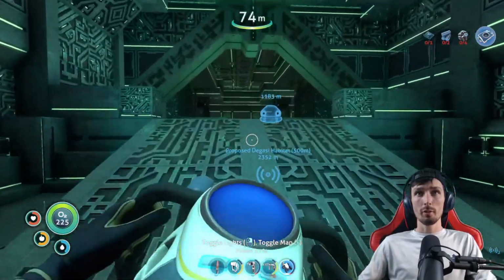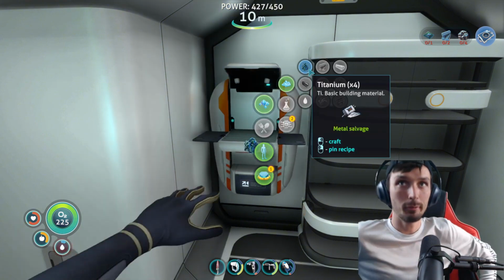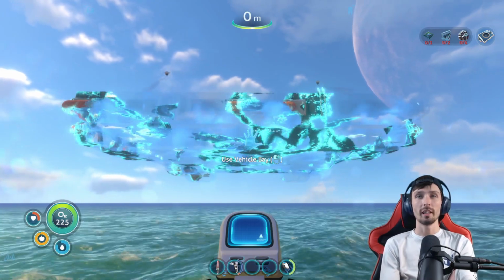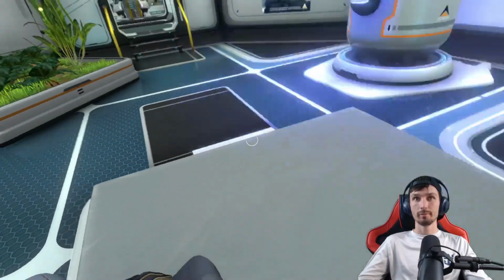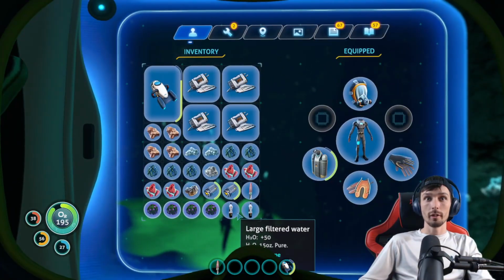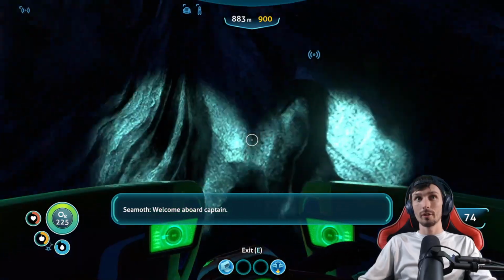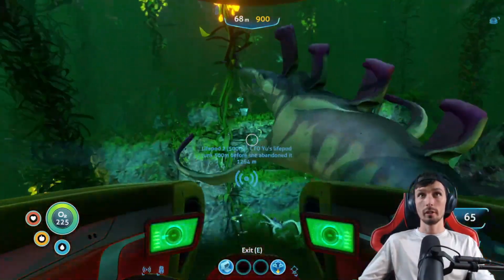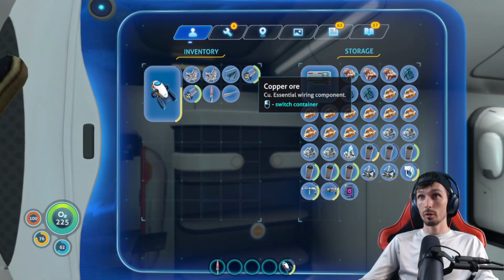Building the Neptune Rocket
In this video I start building The Neptune rocket to take me far away from planet 4546B.